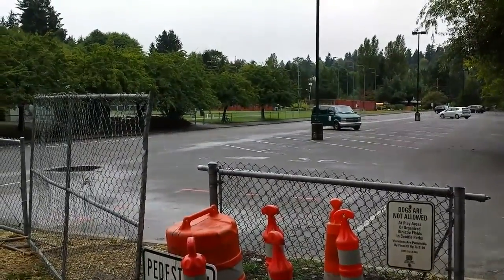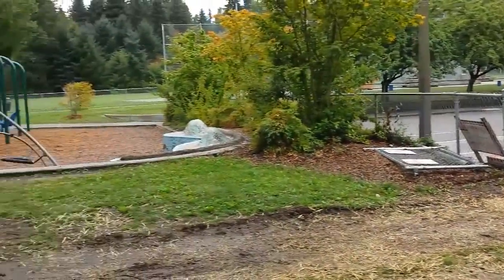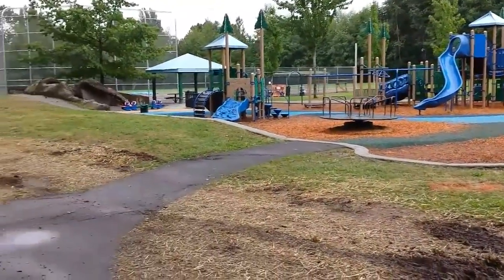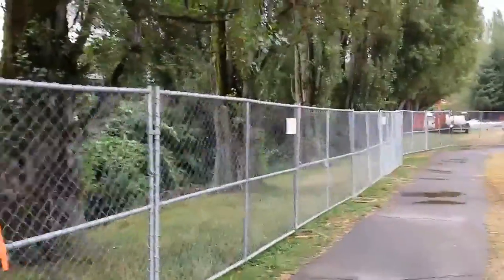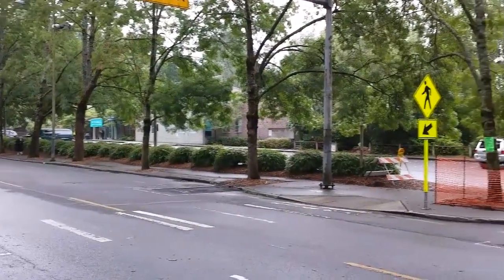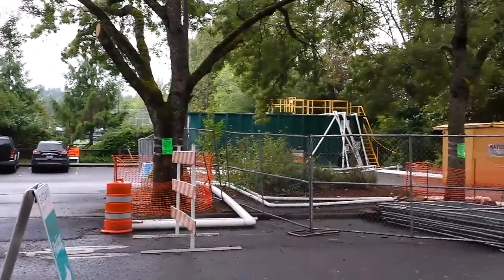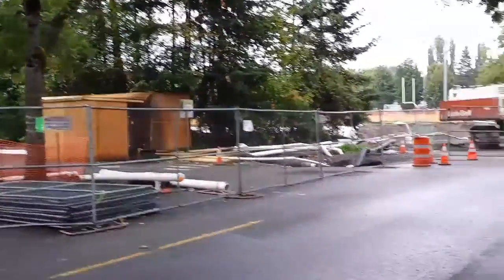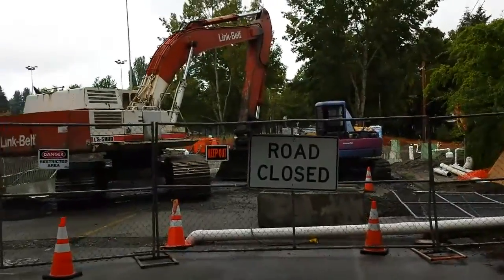Meadowbrook Creek repair